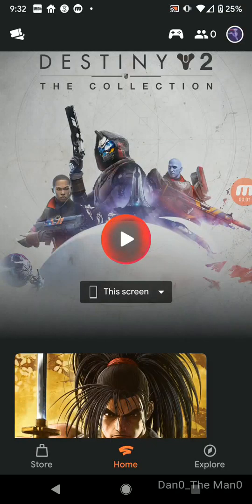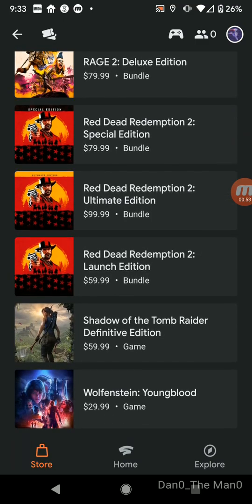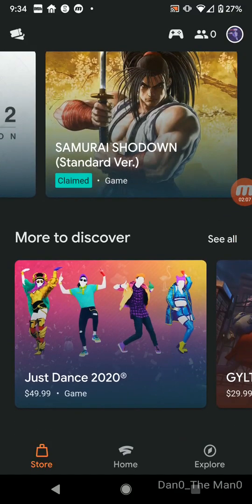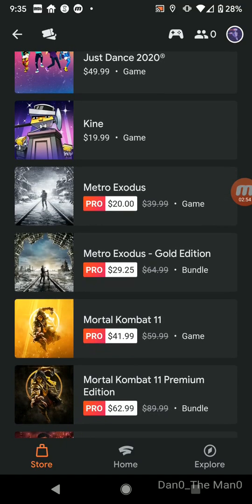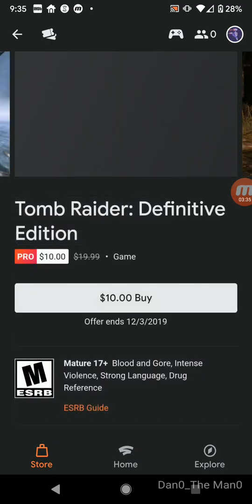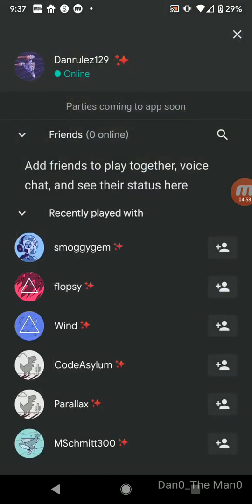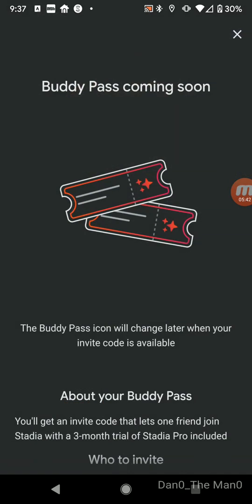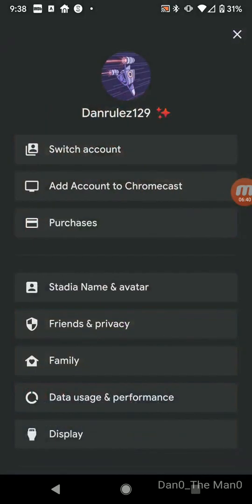Google Stadia App Walk through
Seems pretty simple, hopefully more videos to come. Or have a question about the app.

Thank you to all my subscribers and nonsubscribers  for watching my videos.